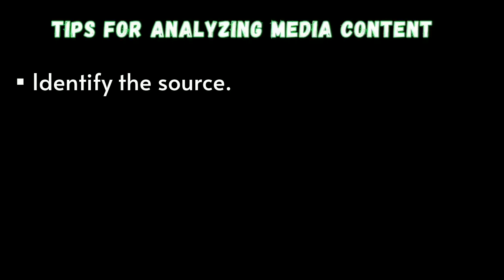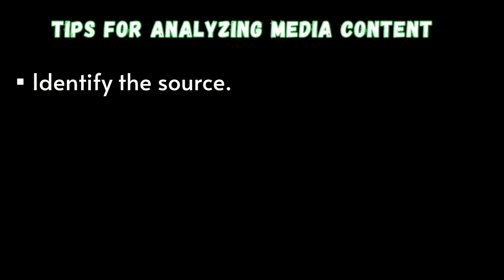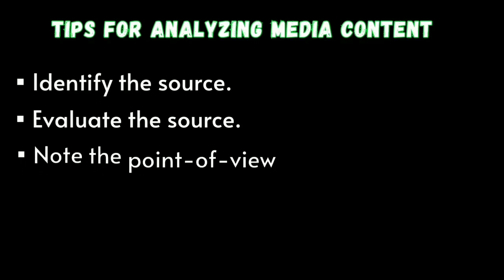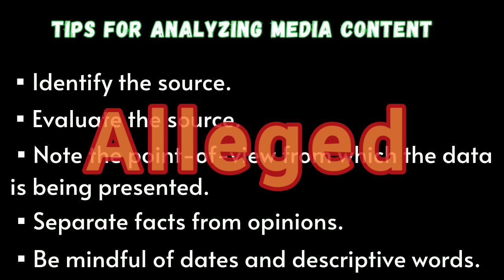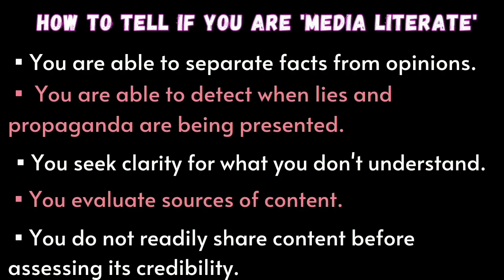Media Literacy + Kahoot Quiz Leaderboard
This is Part 1 of our 'Media Literacy' series.